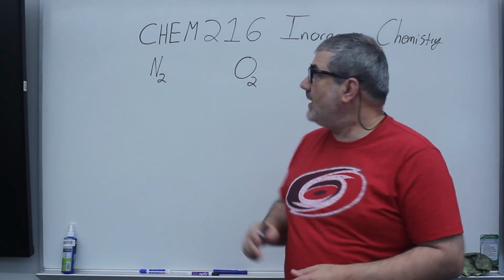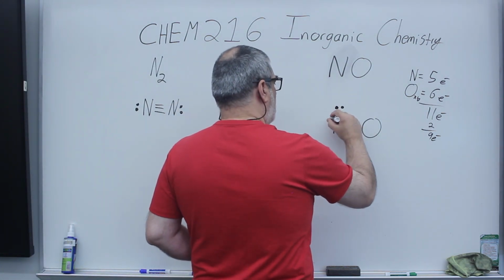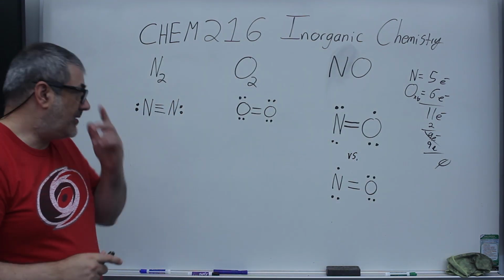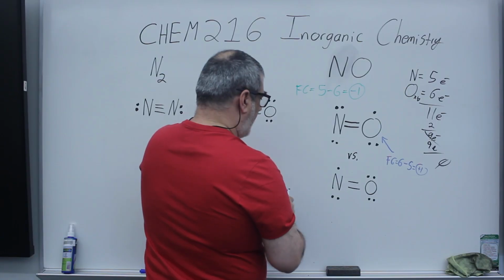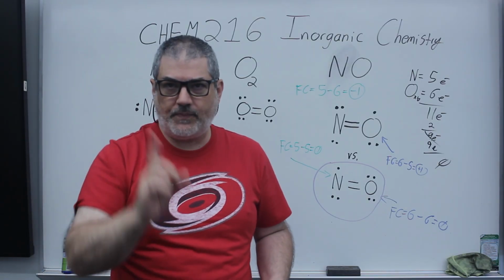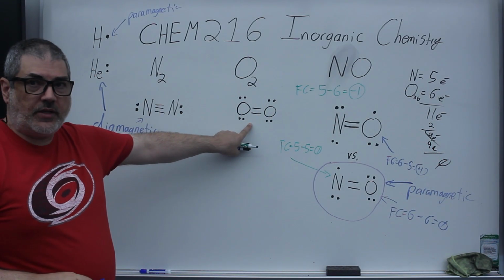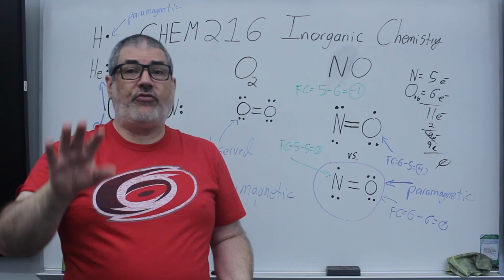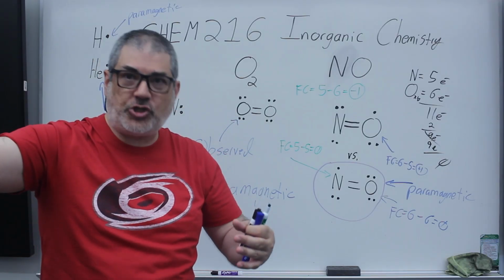CHEM216 Fall 2025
Lewis Structures are the foundation of Chemical structure.  Many molecules do not obey the Octet rule, which seems "odd".  In the first week of CHEM216, Inorganic Chemistry, we will review Quantum Mechanics then dive into Molecular Orbital (MO) Theory.  MO theory used to explain chemical bonding and does not have the limitations of Lewis structures.